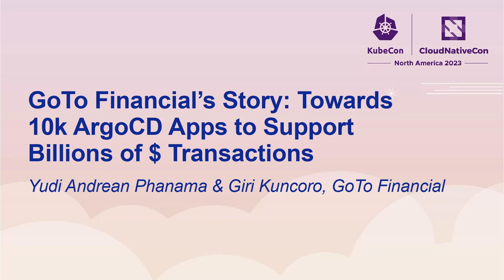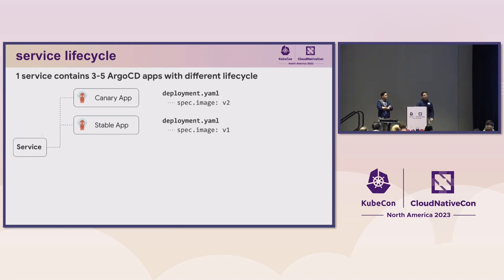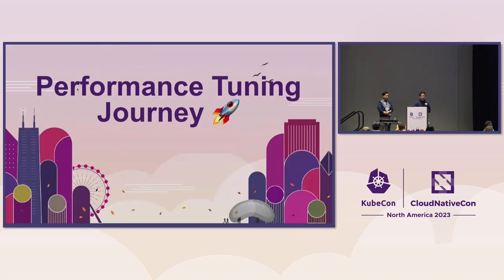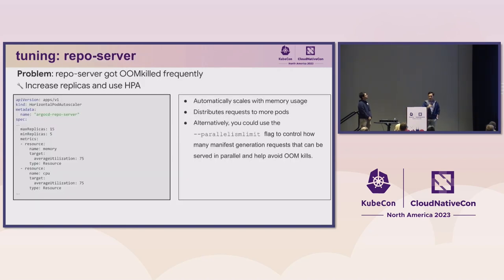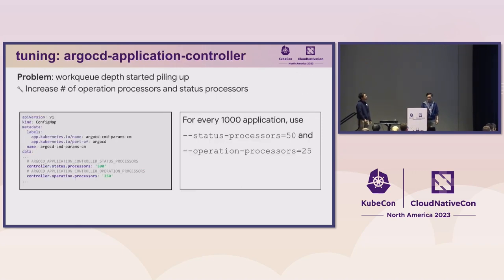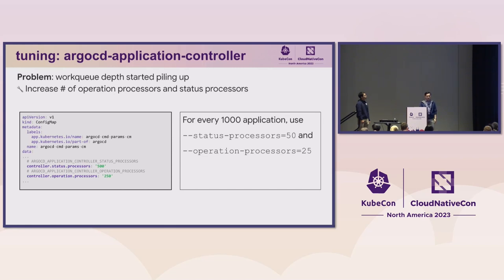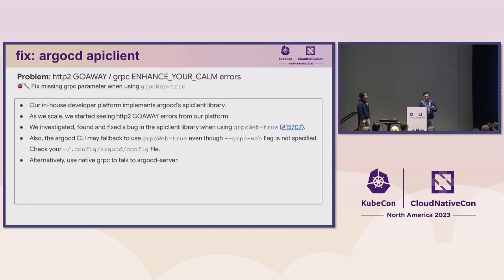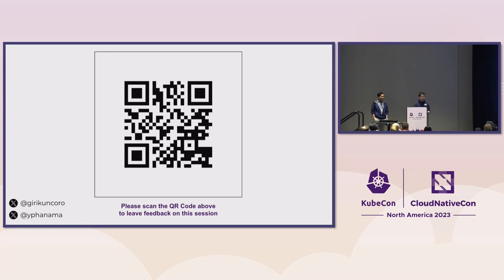GoTo Financial’s Story: Towards 10k ArgoCD Apps to Support Bi... Yudi Andrean Phanama & Giri Kuncoro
GoTo Financial’s Story: Towards 10k ArgoCD Apps to Support Billions of $ Transactions - Yudi Andrean Phanama & Giri Kuncoro, GoTo Financial

Are you facing the challenge of managing a growing number of ArgoCD apps? But, you don’t want the headache of maintaining decentralized ArgoCD instances? Look no further! This talk will dive into scalability challenges faced by GoTo Financial, one of the largest financial companies in South East Asia, managing apps delivery through centralized ArgoCD (with ~40 Istio-enabled clusters, ~10k apps, ~5k repositories) and working with Argo community to address them. GoTo Financial uses ArgoCD to deliver thousands of HTTP/gRPC services, configuring Istio objects for canary rollout, managing various routing patterns, and many other Istio superpowers. From this talk, the audience will learn how to manage such use cases using ArgoCD, fine-tune centralized ArgoCD problem after problem, learning impact on each tuning parameters (reconcile time, workqueue depth, CPU usage), and using undocumented features to optimize ArgoCD controller shards.